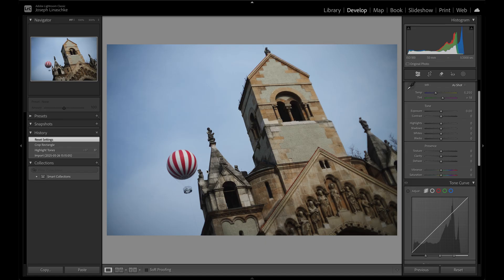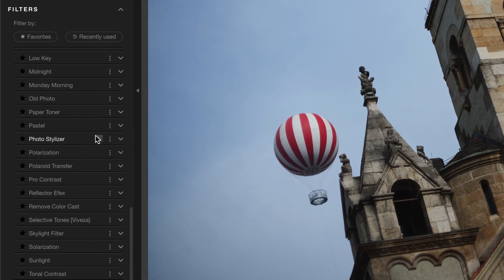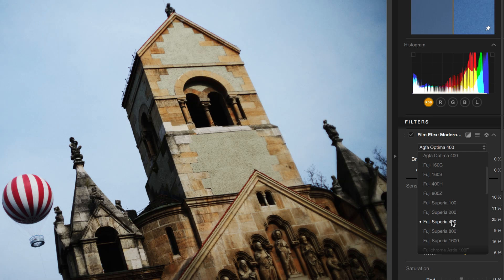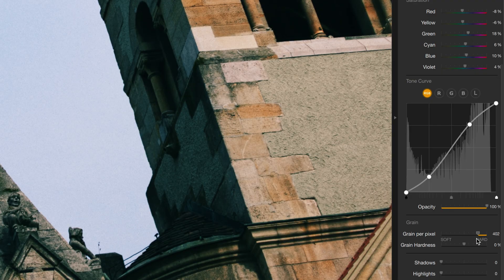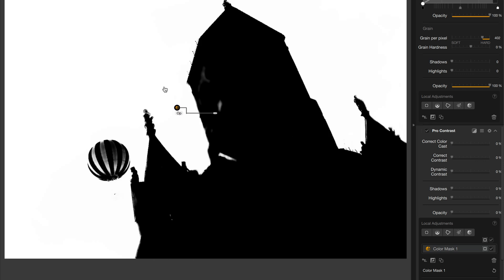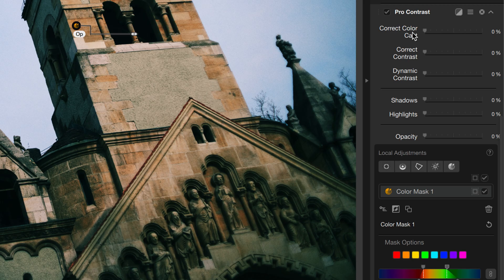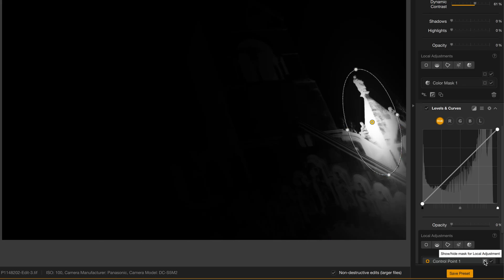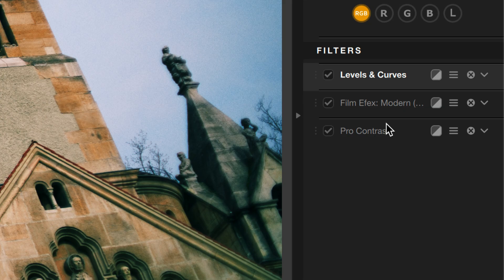Nik Color Efex Made Simple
Master the art of creative photo editing with Nik Color Efex.
@photojoseph walks you through using masks, layers, and new color selections to apply effects exactly where you want them, giving you full control over your final look in both Nik Collection stand alone and as a plugin in Photoshop.